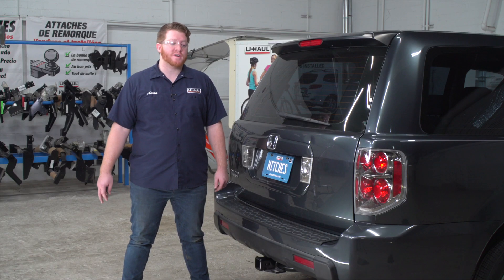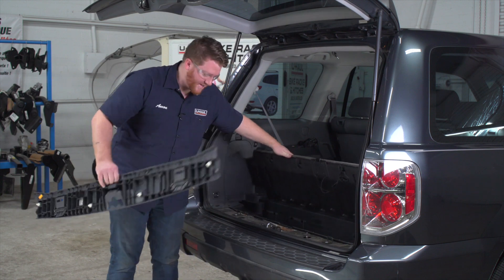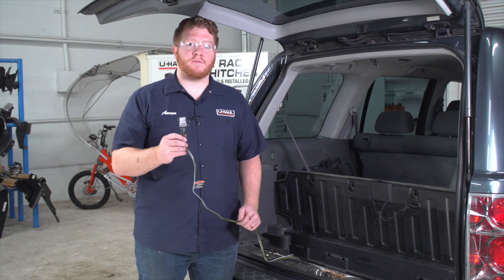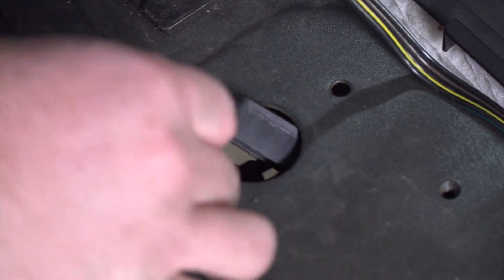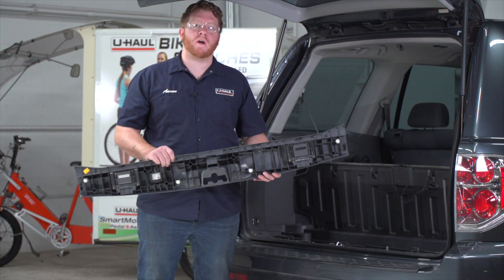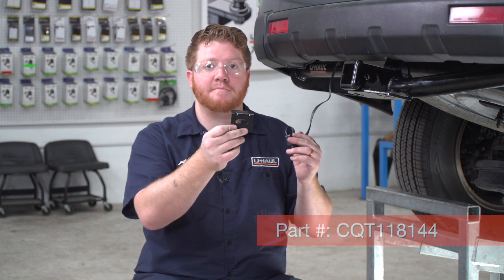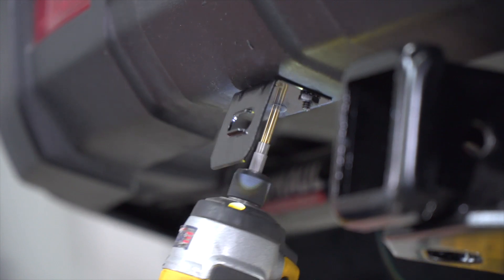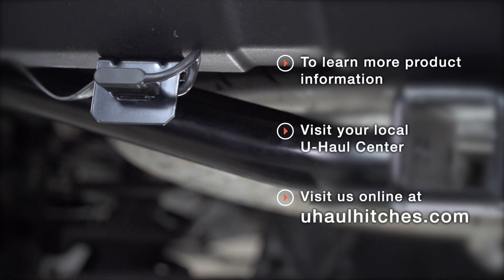2008 Honda Pilot Trailer Wiring Harness Installation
This video covers the wiring harness installation for Tekonsha 118336 on a 2008 Honda Pilot. Learn how to install the trailer wiring on your 2008 Honda Pilot from a U-Haul installation professional. With a few tools and our step-by-step instructions you can complete the installation of Tekonsha 118336.

0:00 Intro
0:16 Tool list
0:21 Remove cargo panels
0:55 Install wiring harness
2:36 Reinstall cargo panels
2:56 Install connector bracket
4:28 Outro